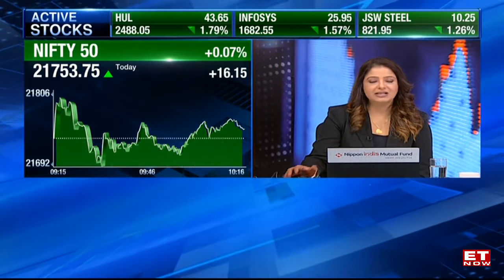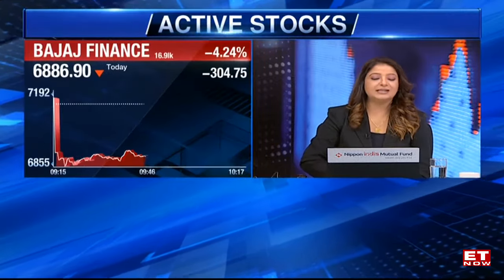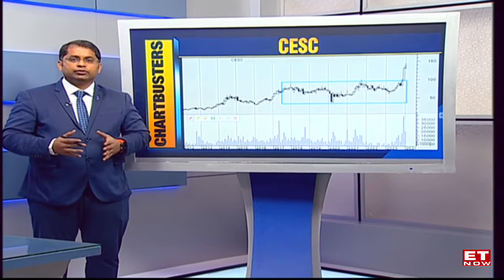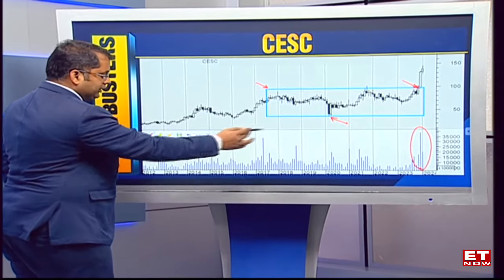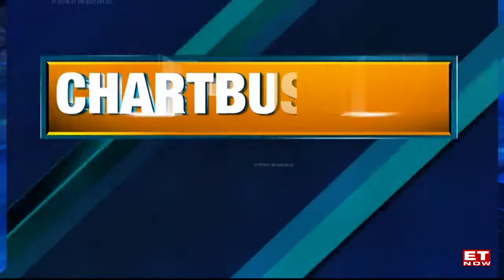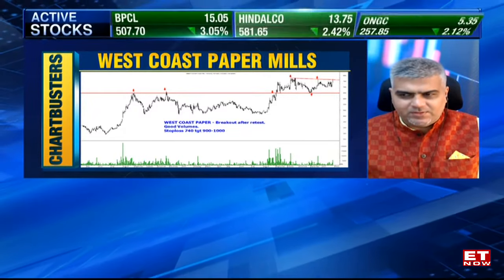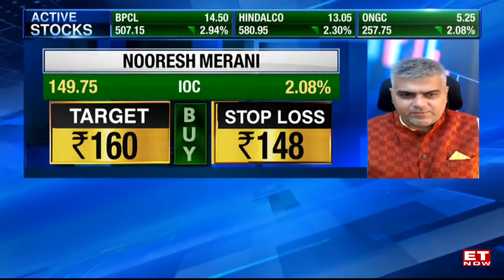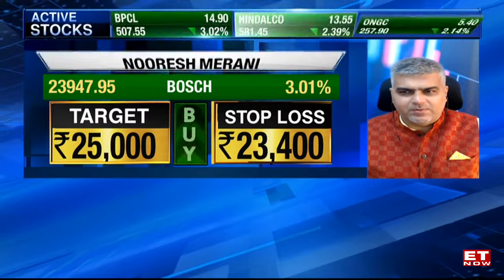CESC Stock Breakout: Kunal Bothra's Top Chartbuster Stocks | ET Now | Stock Market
CESC Stock breakout top chartbuster stocks by Kunal Bothra. Confused about your portfolio? Which stock you should buy or sell now?